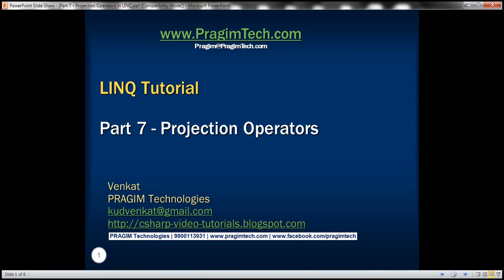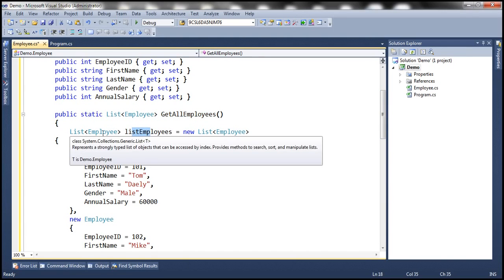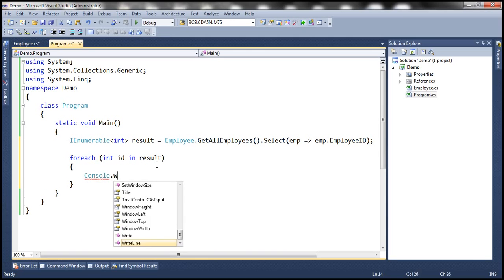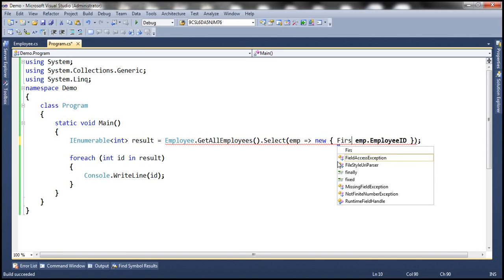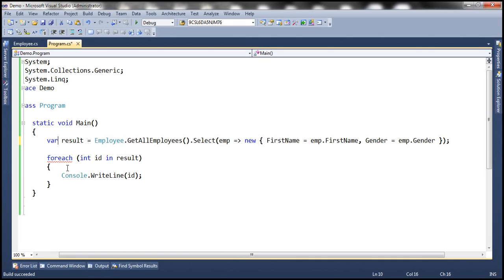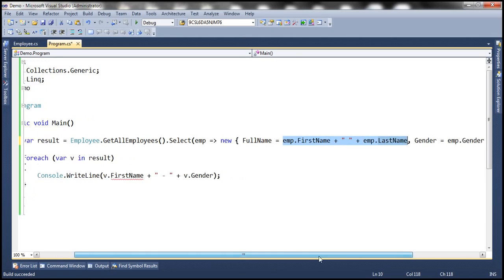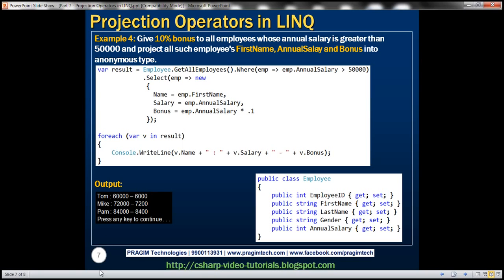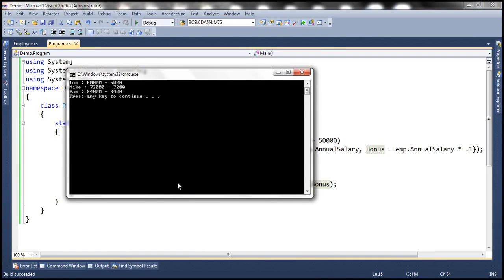Part 7 Projection Operators in LINQ